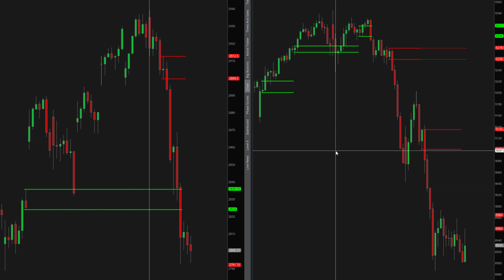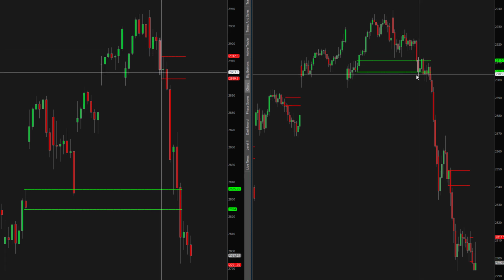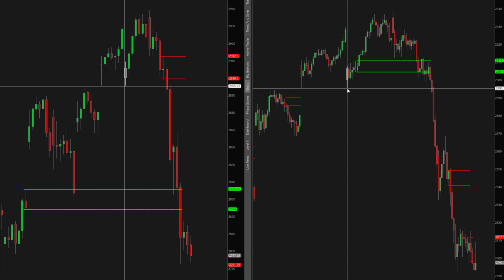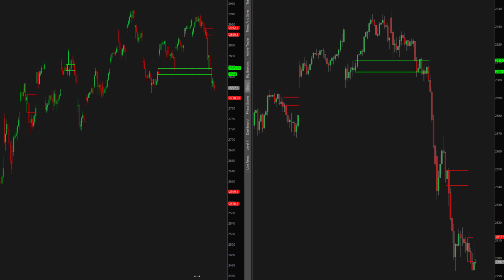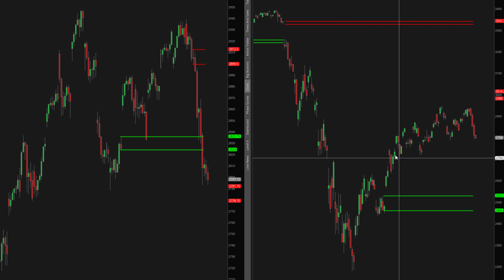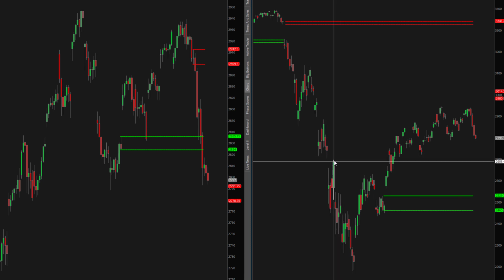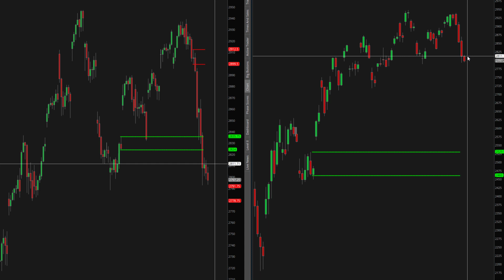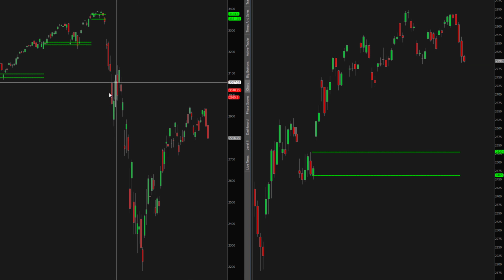Trading Multi Time Frames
‘General Risk Disclosure Example: Futures and forex trading contains substantial risk and is not for every investor. An investor could potentially lose all or more than the initial investment. Risk capital is money that can be lost without jeopardizing ones’ financial security or life style. Only risk capital should be used for trading and only those with sufficient risk capital should consider trading. Past performance is not necessarily indicative of future results” Get on the email list so you don't miss FREE CONTENT

This video talks about how using market structure and trading multi timeframes can increase your number of winning trades as well as increase your profits per trade.